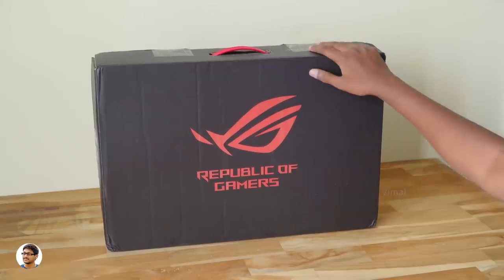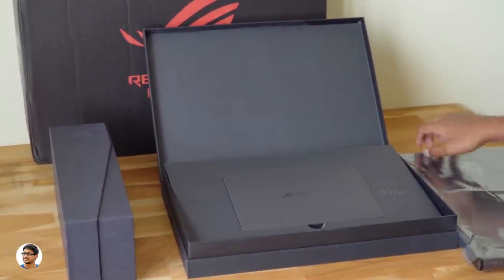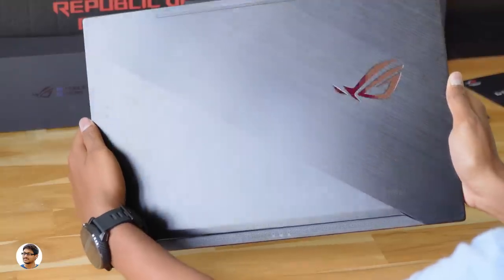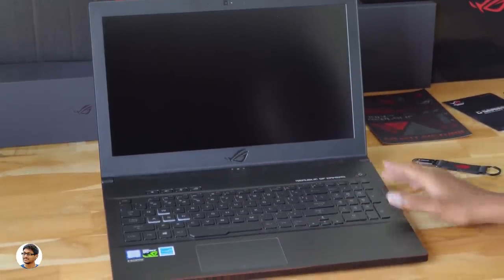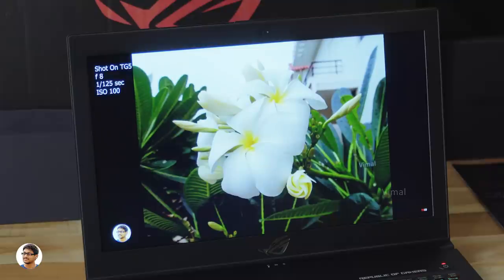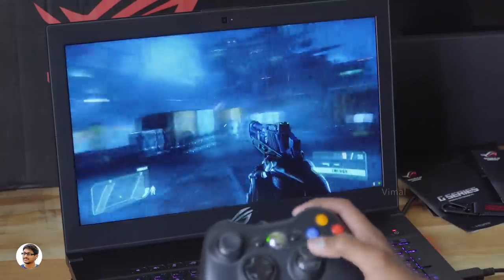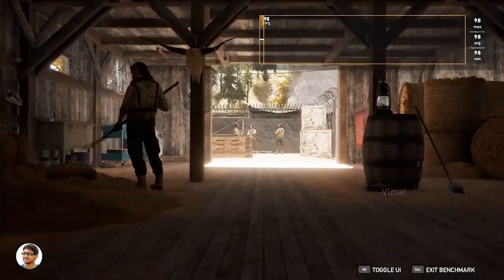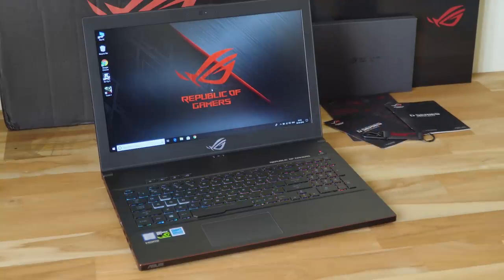Unboxing My New 2,06,000 Rs Ultimate Gaming Laptop...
My New Ultimate Gaming Laptop with GTX 1070 | Asus ROG Zephyrus M Gaming Laptop Unboxing and Review India 2018 | Best Gaming Laptop with GTX 1070 and 144Hz G Sync Display 2018 India | Best Premium Gaming Laptop India 2018 | Asus ROG Zephyrus M Gaming Benchmarks.